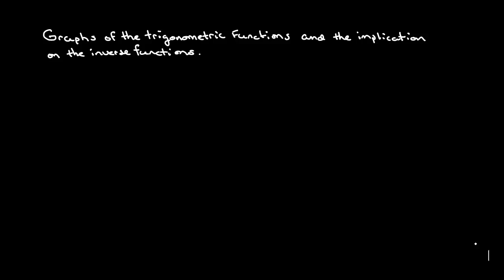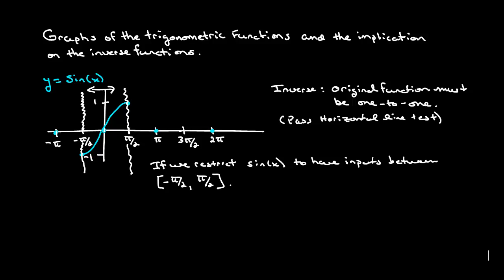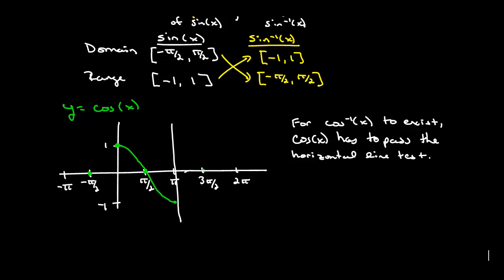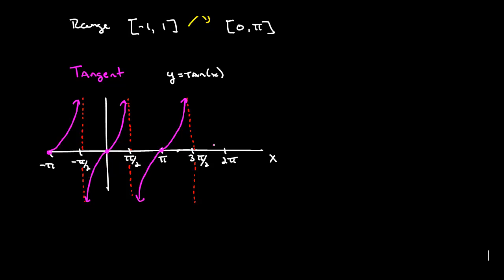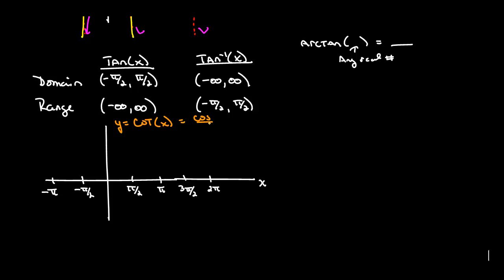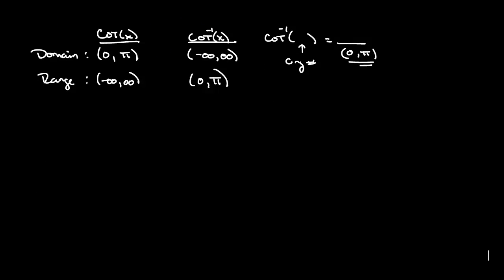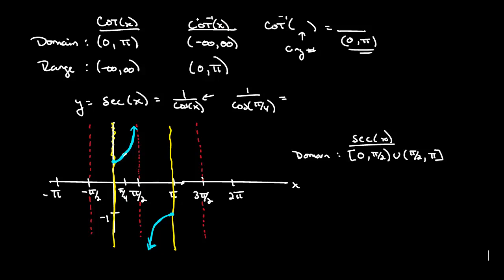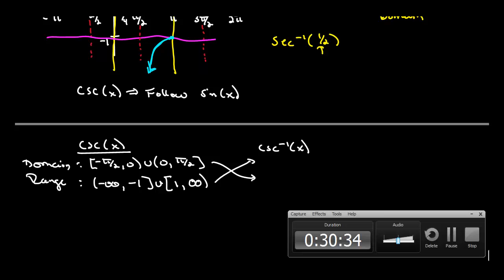Domain and Range of Inverse Trigonometric Functions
Justifying the domains and ranges for the inverse trigonometric functions.